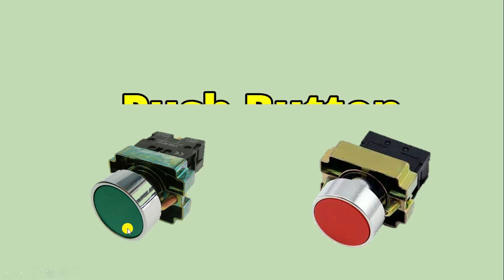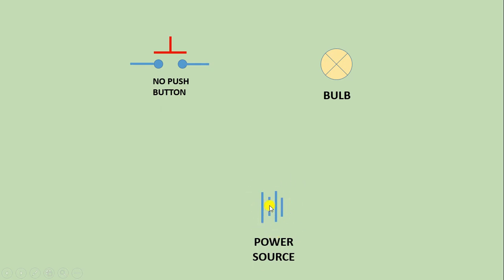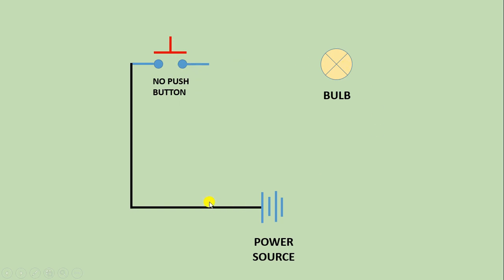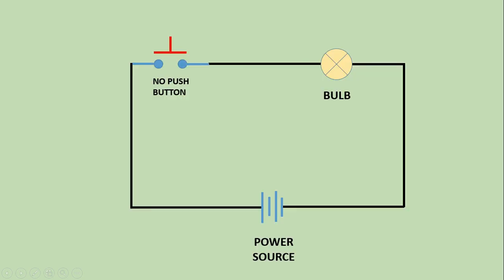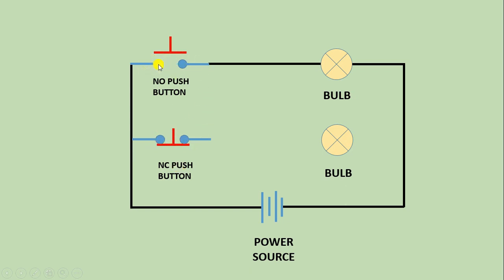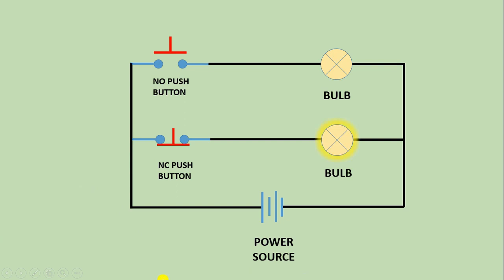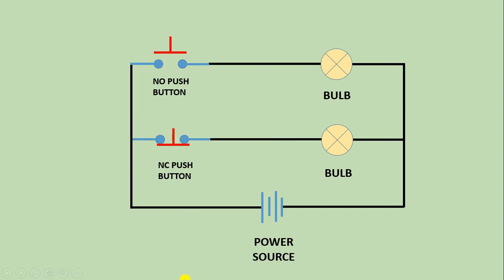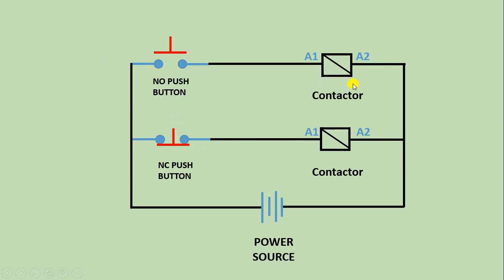Electrical wiring Class for Beginner Class - 1 || NO NC Push Button Wiring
How to do wiring of NO NC Push Button
From today, I have started a new Electrical wiring Classes for all electrician so that you can learn electrical wiring from the basic, today Video is the first part of the Electrical wiring Class please let me know about this video and classes,
     In this video, we are going to learn how to do wiring of NO NC Push Button in electrical circuit.

Tripod Stand

Motor Starter
2 HP Motor Starter
2 HP Motor Starter